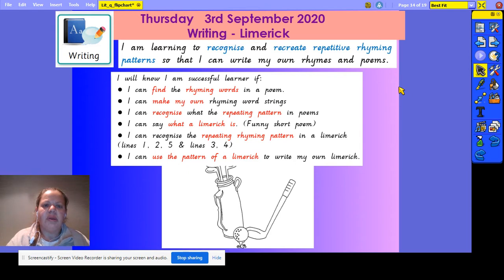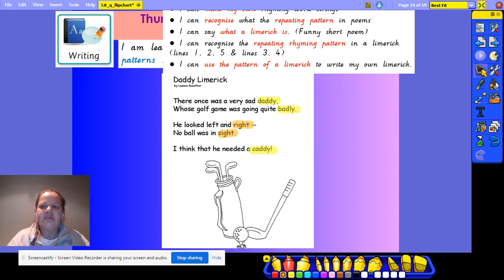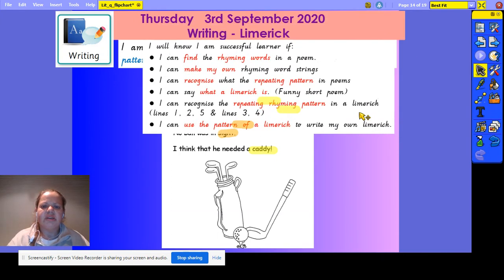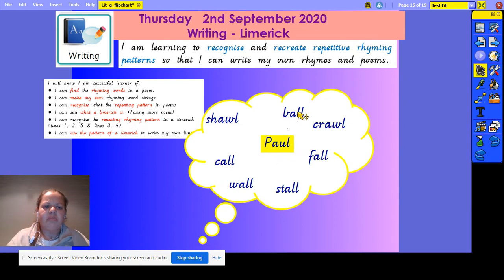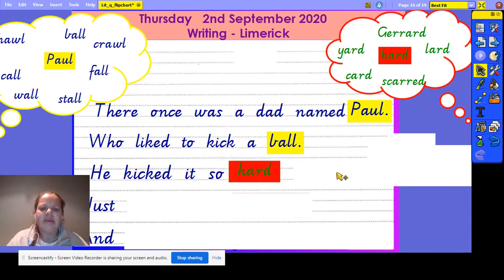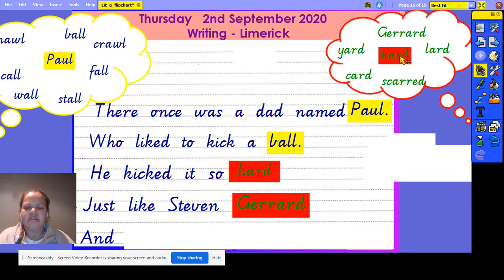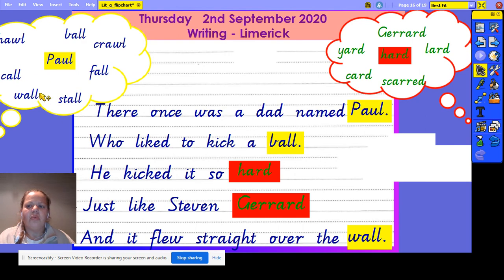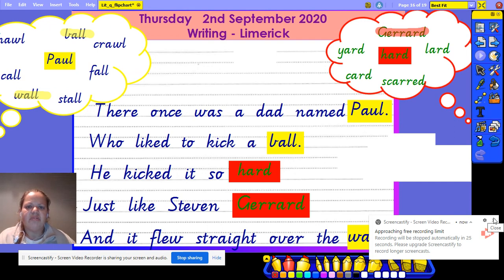Thursday 3rd September Limerick Father's Day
Modelling how to write a simple limerick for Father's Day aimed at Foundation/One at BPS.